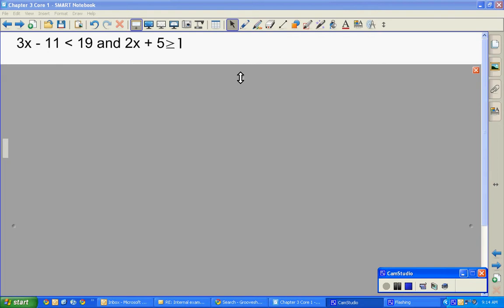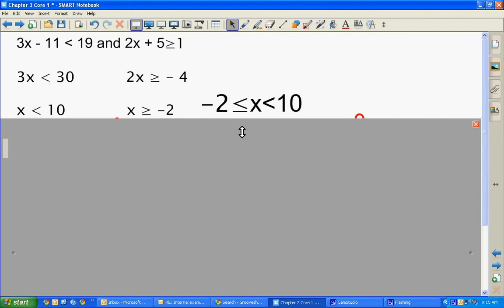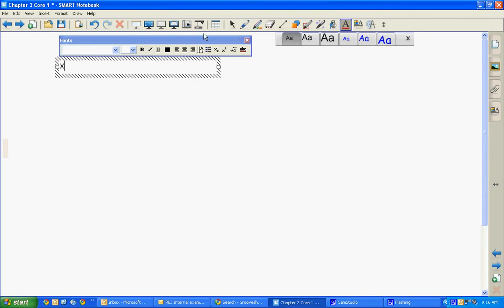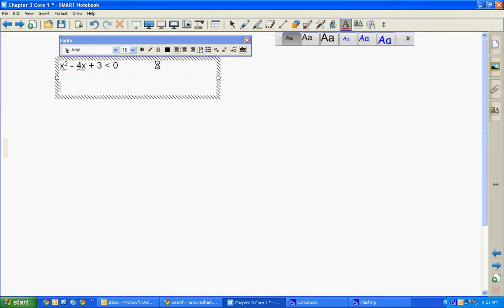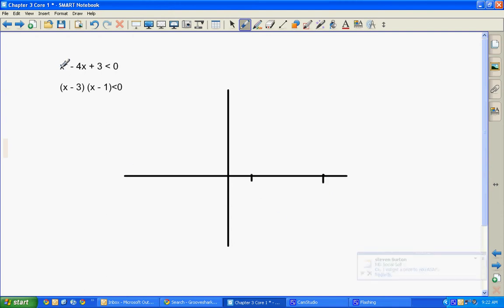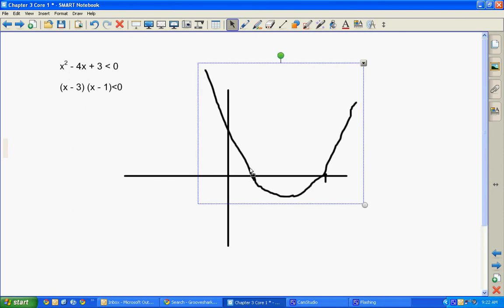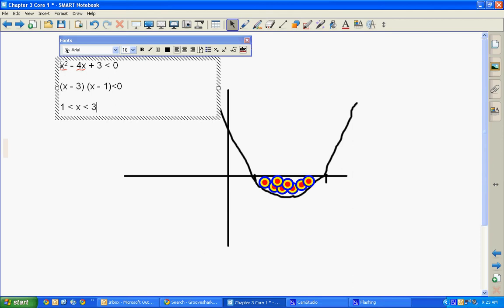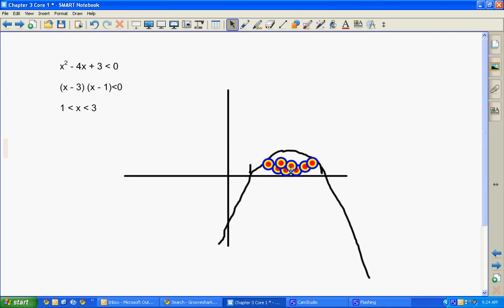CHapter 3 Inequalities final.avi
Audio a bit poor in sections. Finishes off previous chapter 3 videos